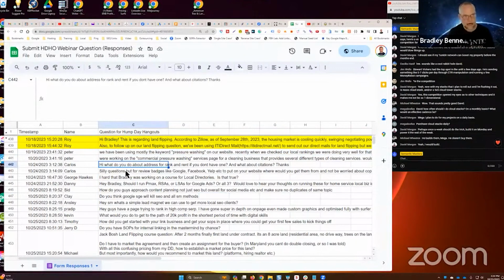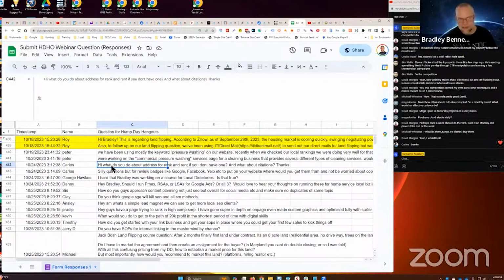How Do You Manage Rank & Rent And Local Citations If You Don't Have An Address?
In episode 467 of our weekly Hump Day Hangouts, one viewer asked how to manage rank and rent and local citations if you don't have an address.

The exact question was:

Hi what do you do about address for rank and rent if you dont have one? And what about citations? Thanks